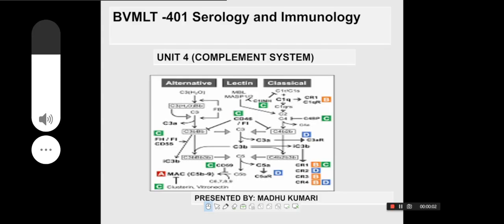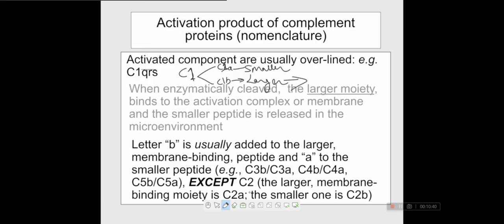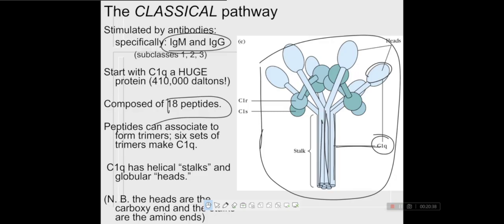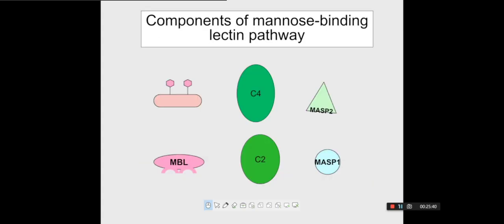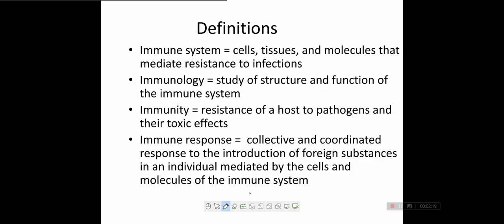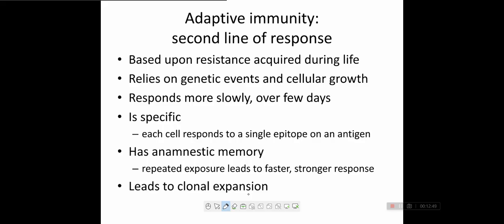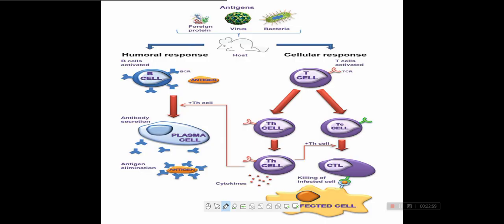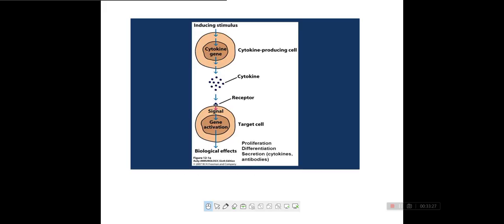BVMLT-202 Serology & Immunology , unit 4 A,B , 4th semester